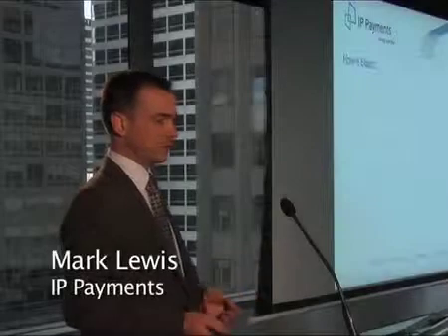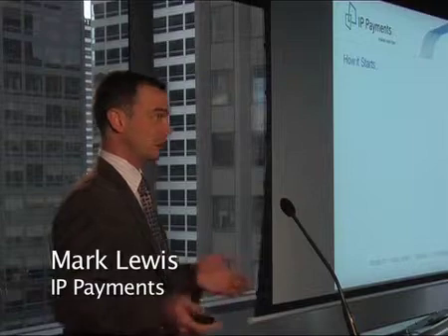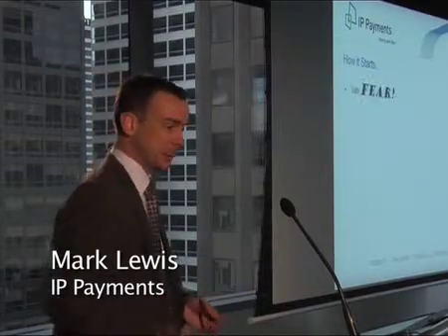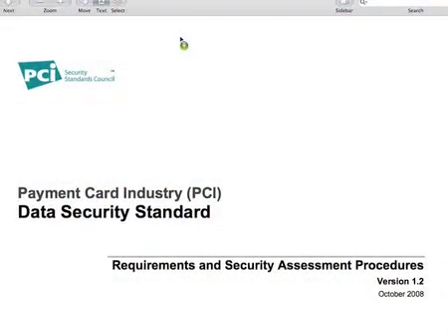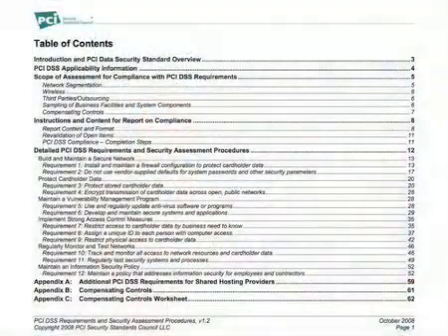PCI Presentation Part 2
Video 2 of 6 - How it Starts